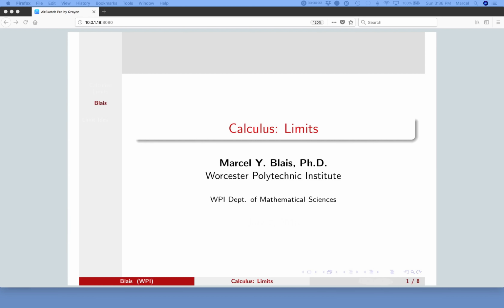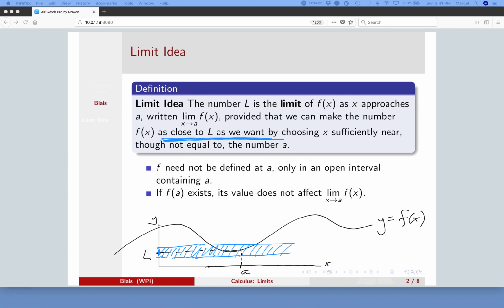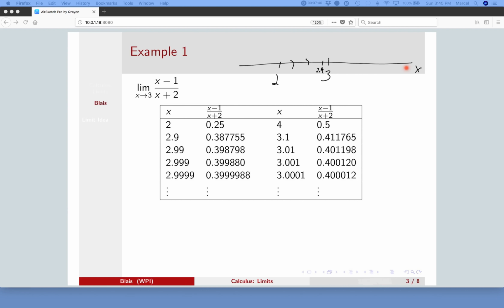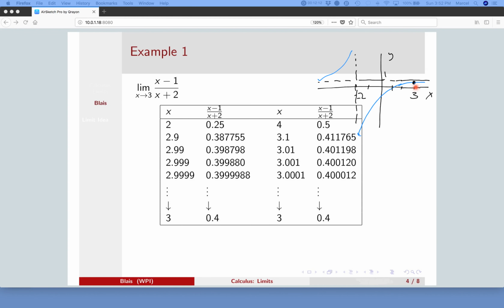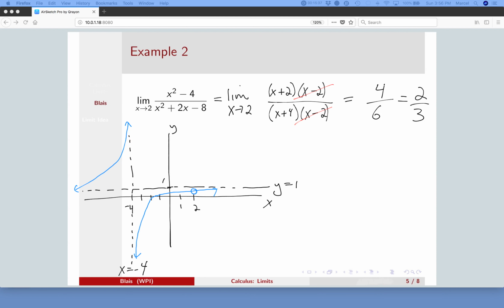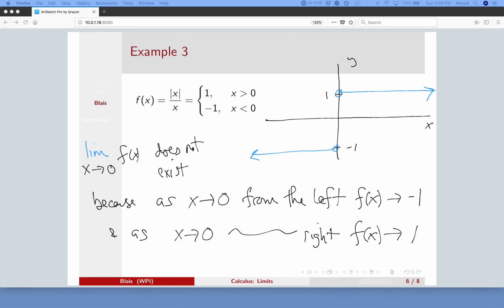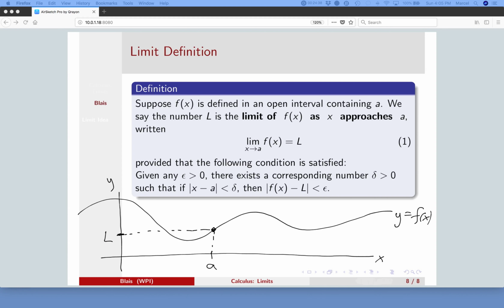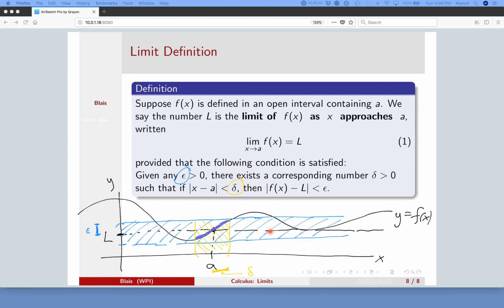MA 1021 02 Limits Part 1